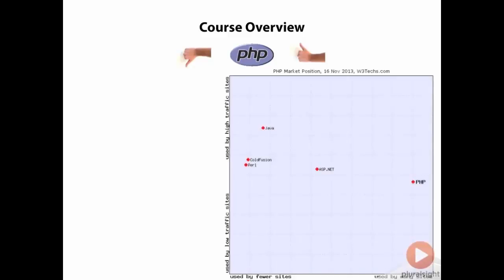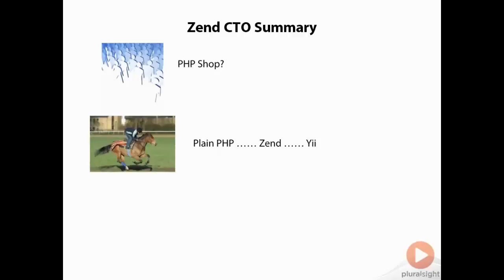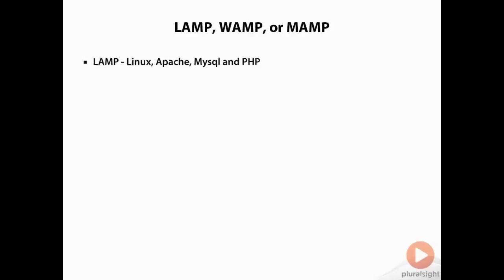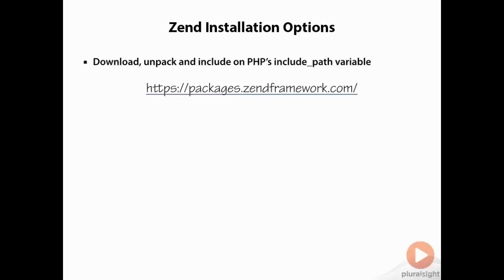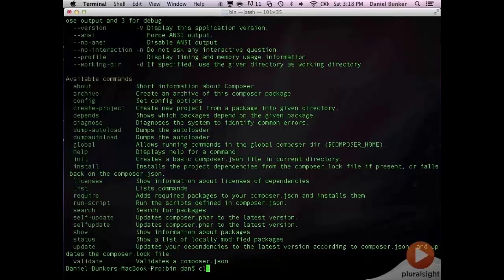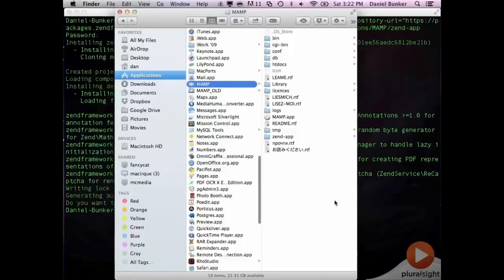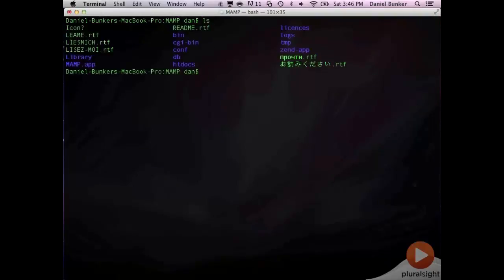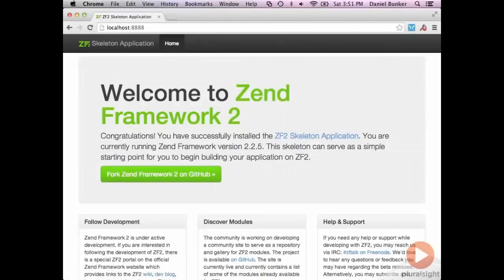Zend Framework 2 -- 01 01 instal zend frame work 2